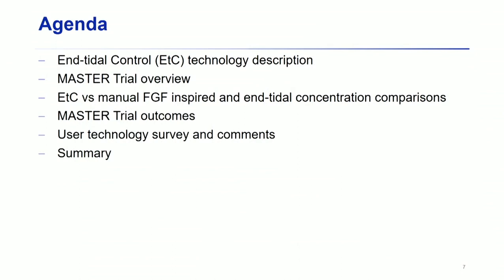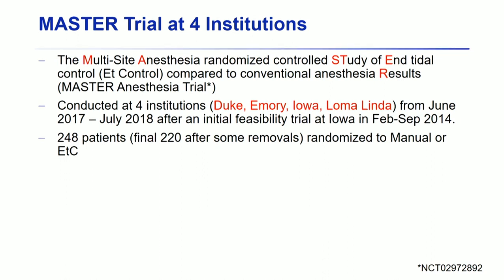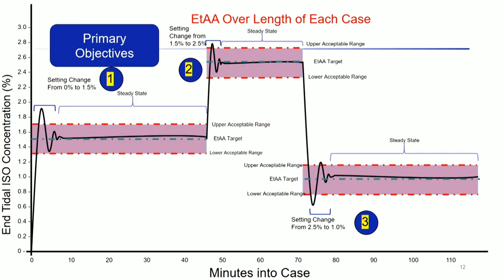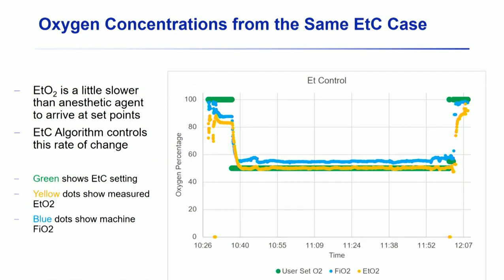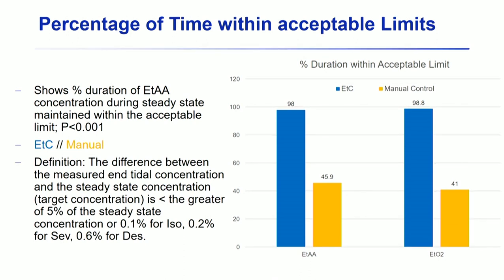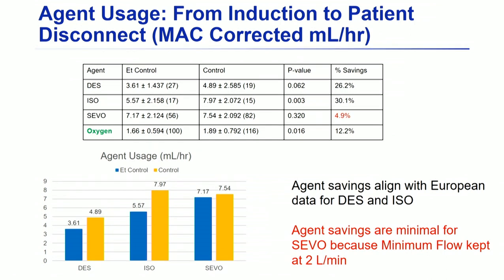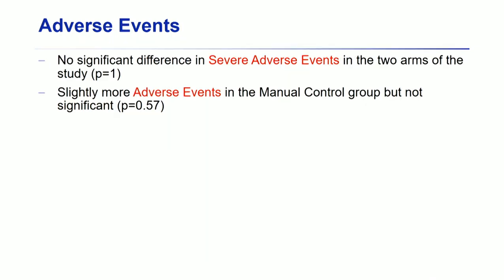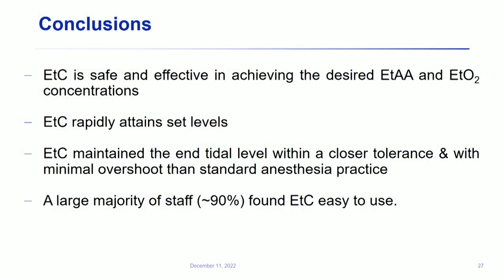Advances in Low Flow Anesthesia: The Path to Automation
A panel of leading anesthesiologists and technical experts convene to discuss the known benefits of low flow anesthesia, including the potential for reducing anesthetic waste, leading to cost savings and reduced greenhouse gas emissions.  They will also highlight findings from the "MASTER Trial", a US, multicenter, prospective, randomized, controlled trial of target control low flow anesthesia software, to spark discussion on the accuracy and efficiency of the technology, as well as reported clinician experience.